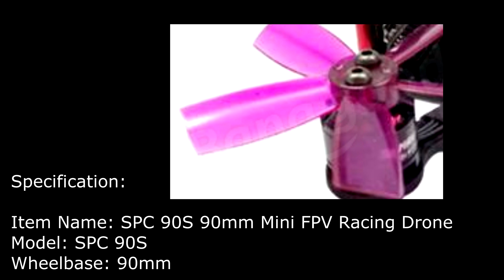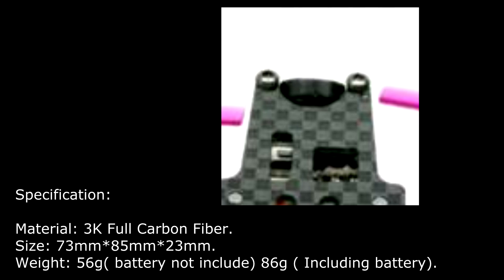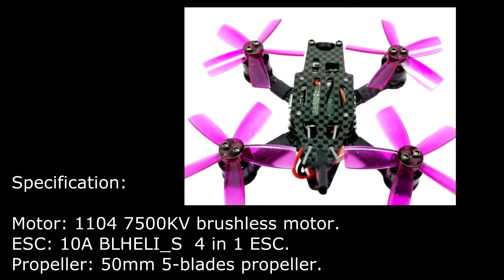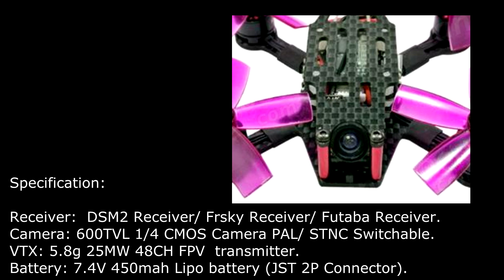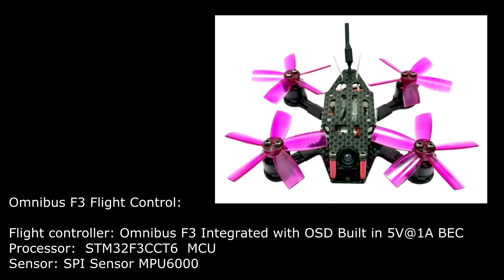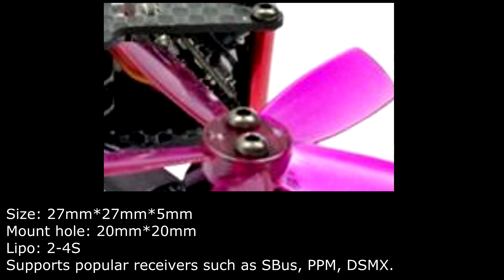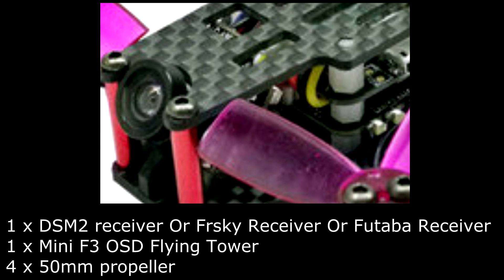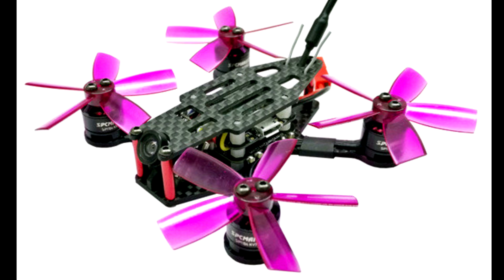SPC 90S 90mm FPV Racing Drone BNF with Omnibus F3 OSD - New drones for 2017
New drones for 2017 SPC 90S 90mm FPV Racing Drone BNF with Omnibus F3 OSD Blheli_S 10A 5.8G 48CH 25mW VTX, Buy this drone

Specification SPC 90S 90mm FPV Racing Drone:

Item Name: SPC 90S 90mm Mini FPV Racing Drone
Model: SPC 90S
Wheelbase: 90mm
Material: 3K Full Carbon Fiber
Size: 73mm*85mm*23mm
Weight: 56g( battery not include) 86g ( Including battery)
Motor: 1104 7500KV brushless motor
ESC: 10A BLHELI_S  4 in 1 ESC
Propeller: 50mm 5-blades propeller
Receiver:  DSM2 Receiver/ Frsky Receiver/ Futaba Receiver (optional)
Camera: 600TVL 1/4 CMOS Camera PAL/ STNC Switchable
VTX: 5.8g 25MW 48CH FPV  transmitter
Battery: 7.4V 450mah Lipo battery (JST 2P Connector)

Omnibus F3 Flight Control:
Flight controller: Omnibus F3 Integrated with OSD Built in 5V@1A BEC
Processor:  STM32F3CCT6  MCU
Sensor: SPI Sensor MPU6000
Size: 27mm*27mm*5mm
Mount hole: 20mm*20mm
Lipo: 2-4S
Supports popular receivers such as SBus, PPM, DSMX.
Buzzer, programmable LED, voltage monitoring, HLHeli ESC
Weight: 8g

10A Blheli_S 4 In 1 ESC:
Size: 27mm*27mm*5mm
Mount hole: 20mm*20mm
BB2, 48MHZ Chip
Lipo Battery: 2-4S
Con. Current: 10A
Peak Current: 15A (5S)
BEC: NO
Programming: YES
Support D-Shot, Oneshot, rotation directions
Weight: 6.3g

 Package Included:
1 x SPC 90S
1 x 600TVL camera
4 x 1104 KV7500 Brushless motor
1 x DSM2 receiver Or Frsky Receiver Or Futaba Receiver
1 x Mini F3 OSD Flying Tower
4 x 50mm propeller
1 x 5.8G 25mw image transfer
2 x 7.4V 500mAh battery